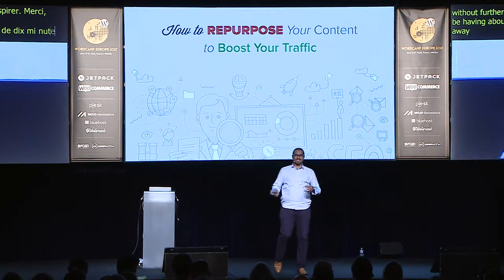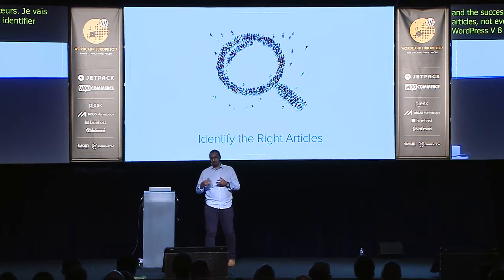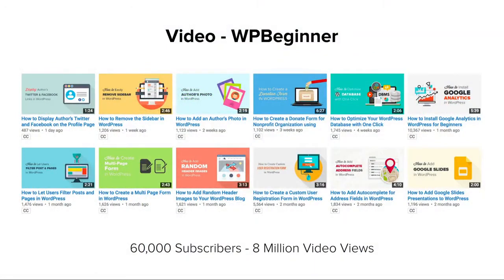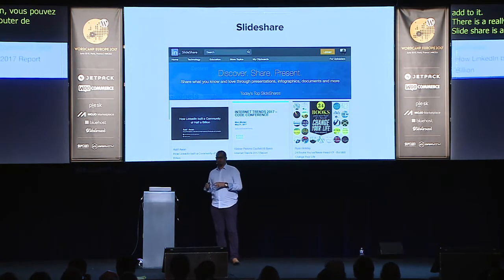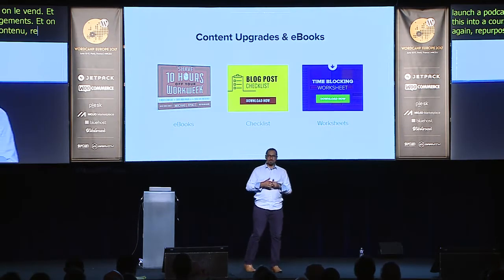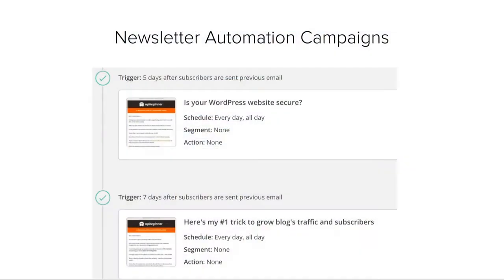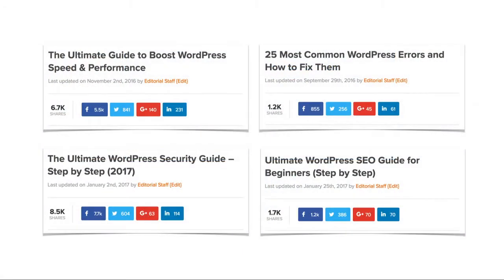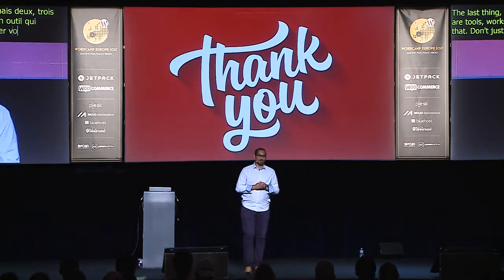Syed Balkhi: How to Repurpose Your Content to Boost Your Traffic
Are you struggling to come up with new content? Repurposing content is a little-known secret that all smart marketers use to keep driving traffic to their site. This talk highlights the actionable strategies you can use to make your most popular blog posts work even harder for you.